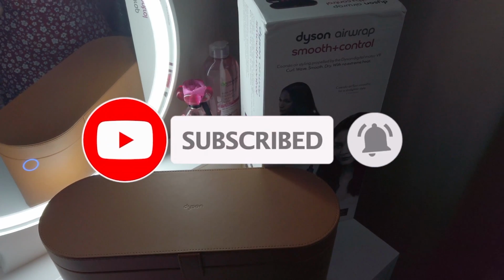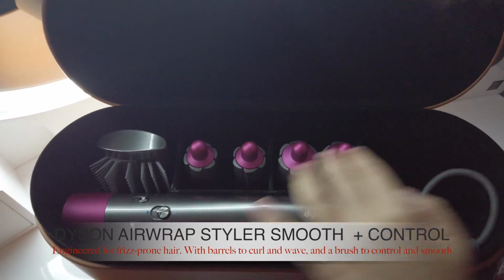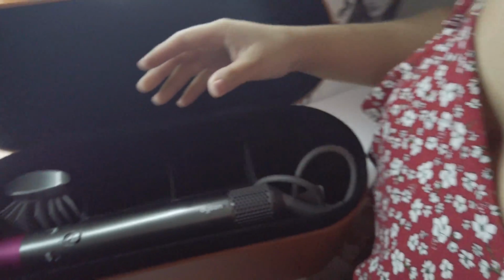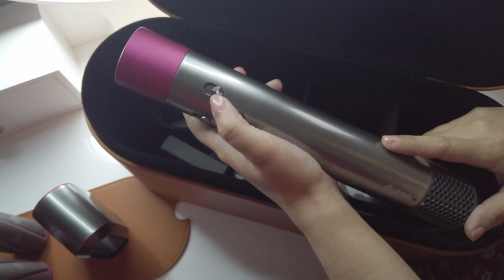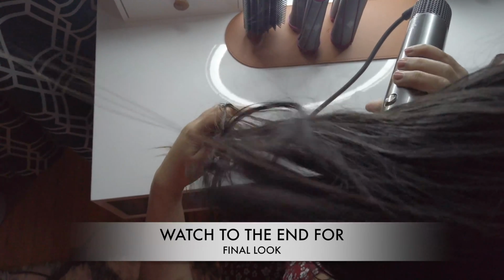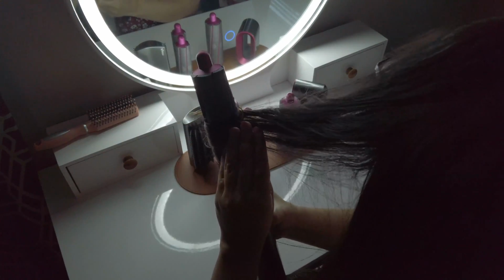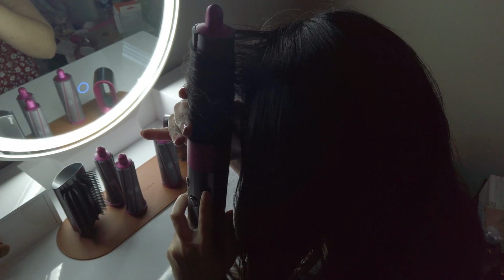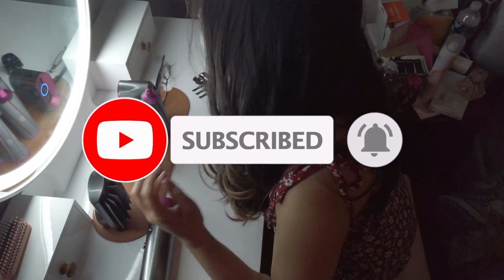Dyson Airwrap Styler Smooth + Control (complete hairstyle solution for model looking hair)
DYSON AIRWRAP STYLER REVIEW

Dyson Airwrap
Curl. Wave. Smooth. Dry.
With no extreme heat
The Dyson Airwrap™ styler has barrels to curl or wave, and brushes to smooth and volumize. Choose from our pre-assembled sets, with attachments for your hair and style.

Attracts and wraps hair.
Styling with air, not extreme heat.
The Dyson Airwrap™ styler harnesses an aerodynamic phenomenon called the Coanda effect. It curves air to attract and wrap hair to the barrel. Styling with air, not extreme heat.